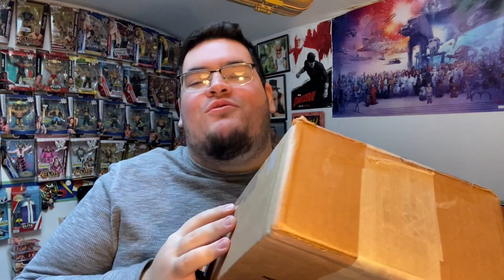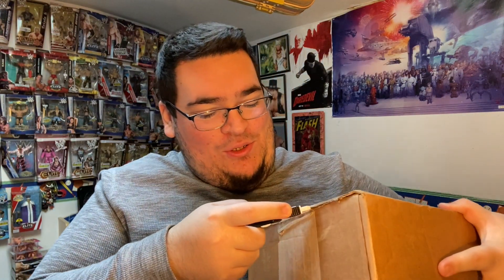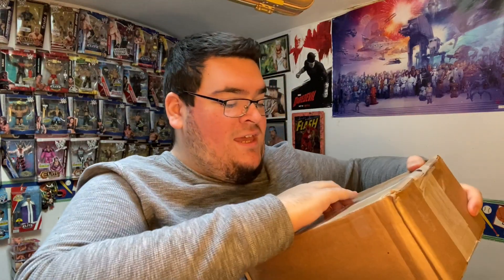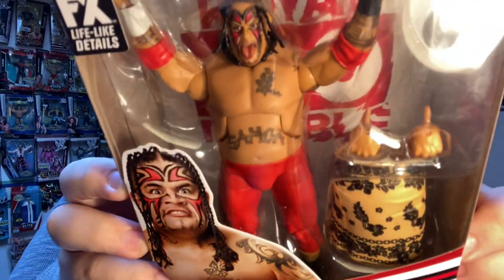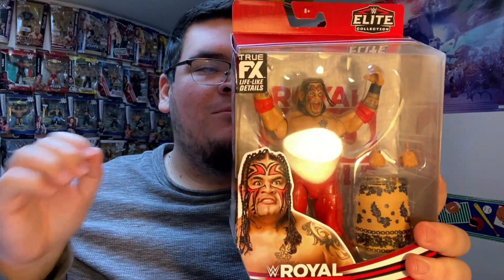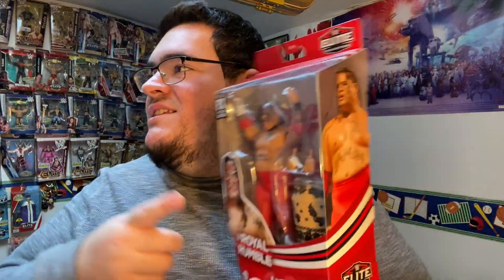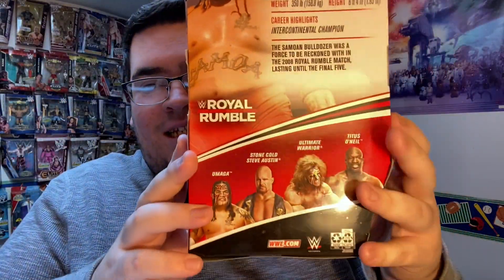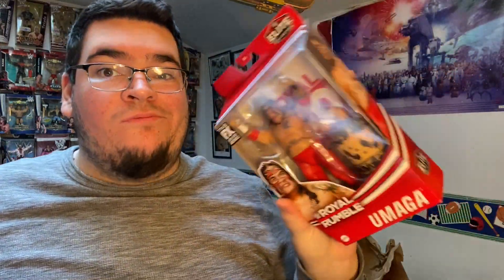EPIC WWE ELITE ACTION FIGURE UNBOXING!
THIS IS FRIGGEN AWESOME!!! I FINALLY GOT MY HANDS ON THE ROYAL RUMBLE ELITE UMAGA! SUCH AN AMAZING ELITE FIGURE.

Richmond Elevator Co.
Dean Joseph
17 Rector Street